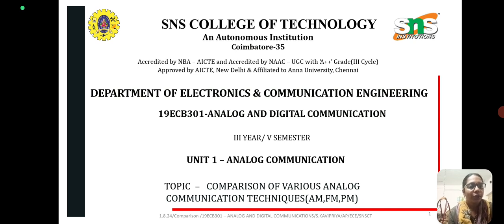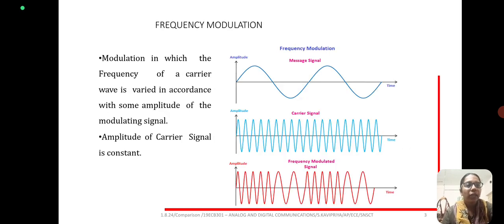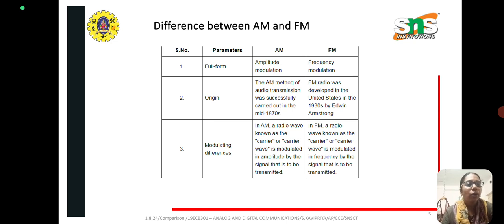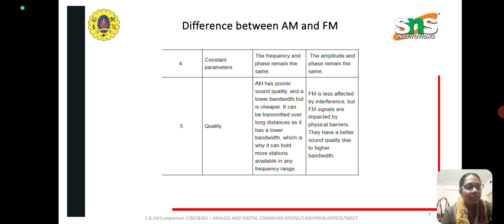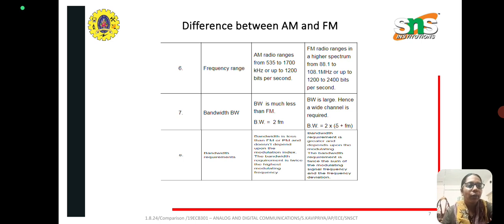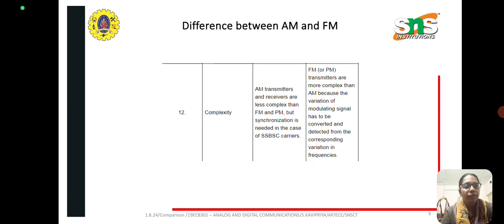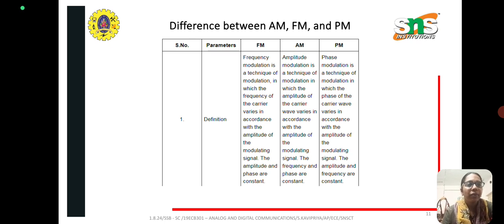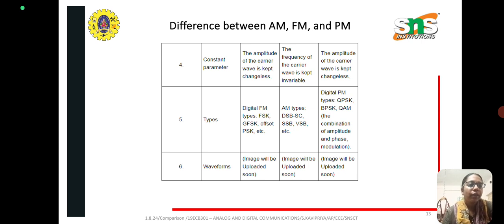Comparison of Analog modulation techniques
This video is about comparison of various analog modulation techniques